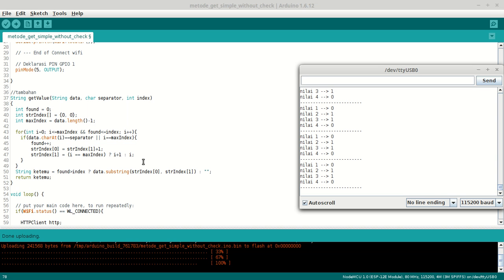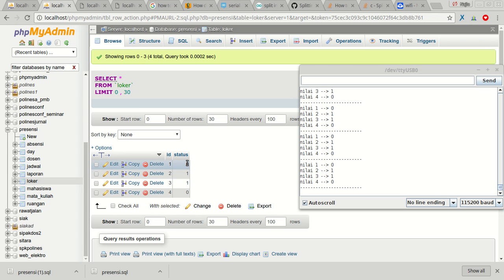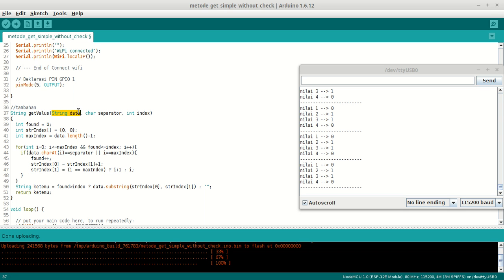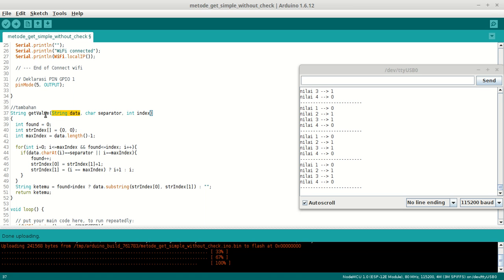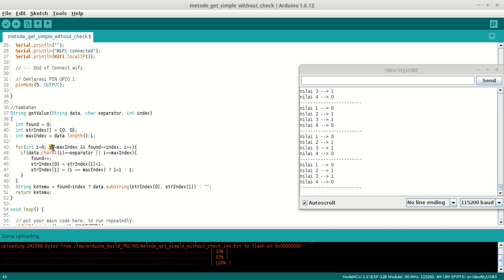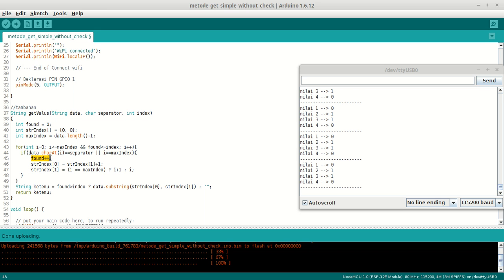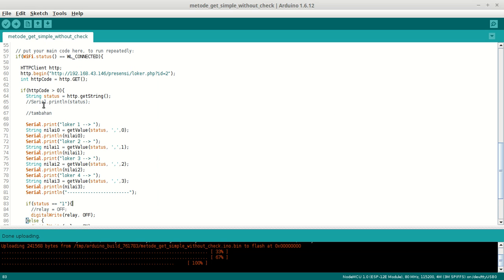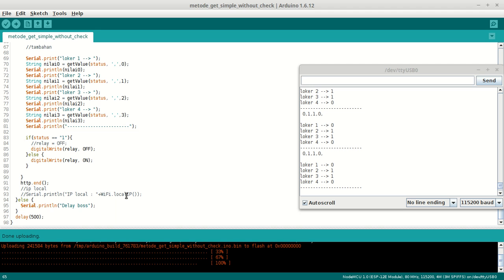nodemcu - ESP8266 fetch data from database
ESP8266 fetch data from database mysql